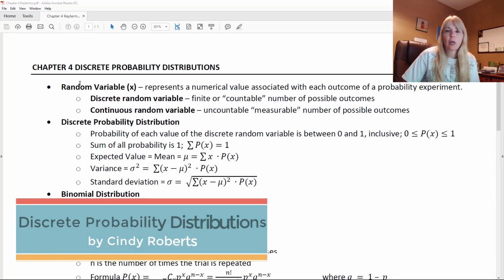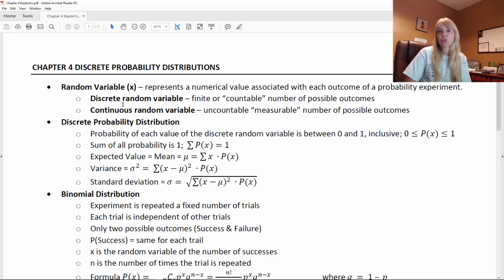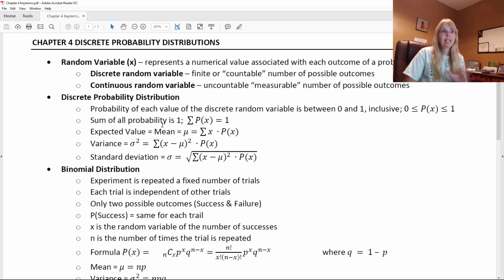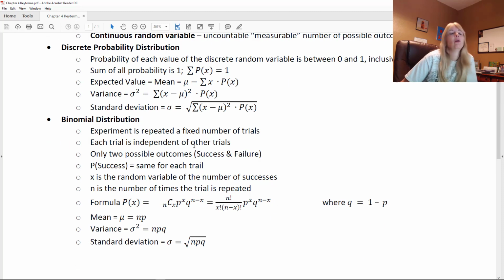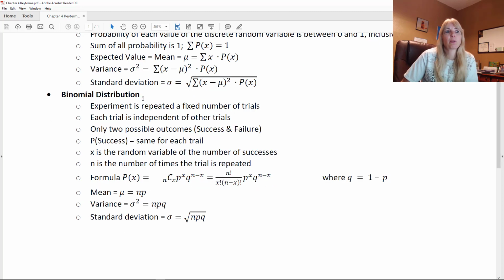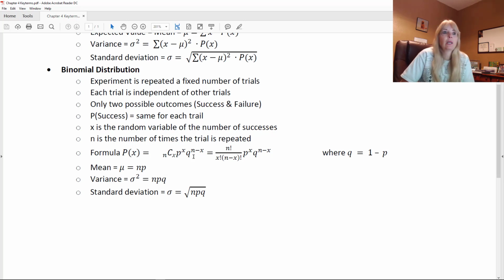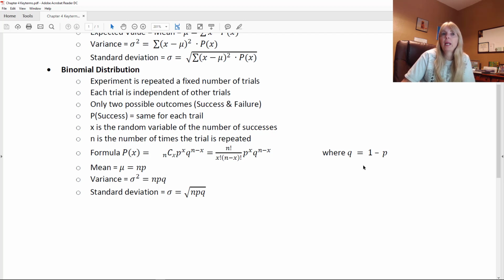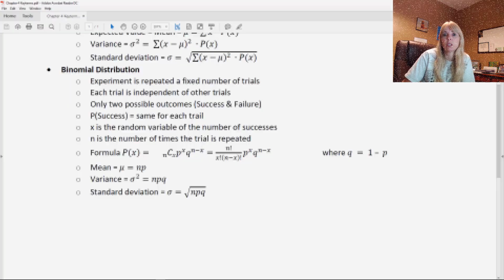MATH1342 Chapter 4 Discrete Probability Distributions Preview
Discrete Probability Distribution, Binomial